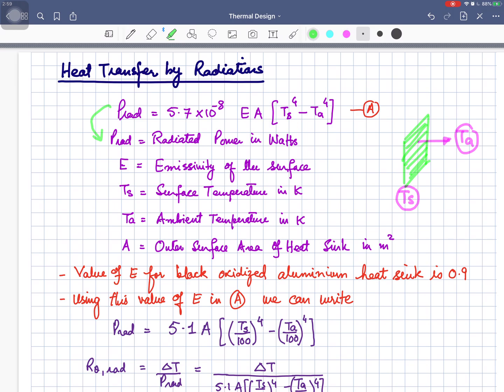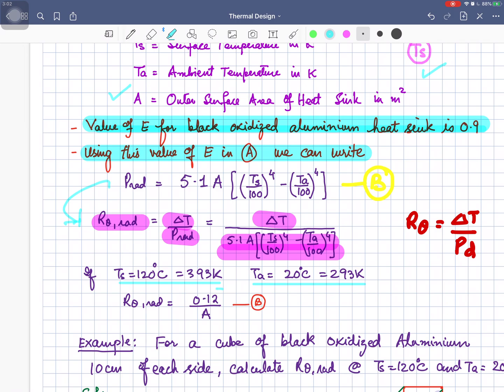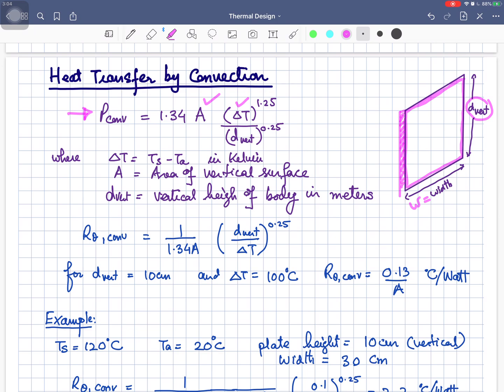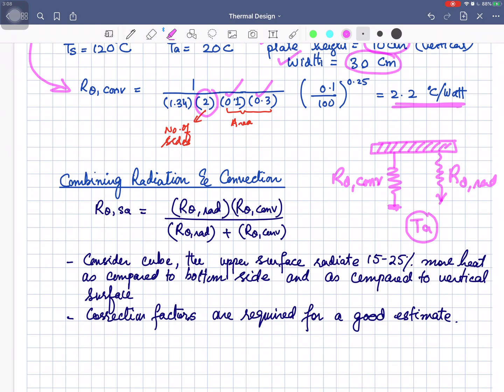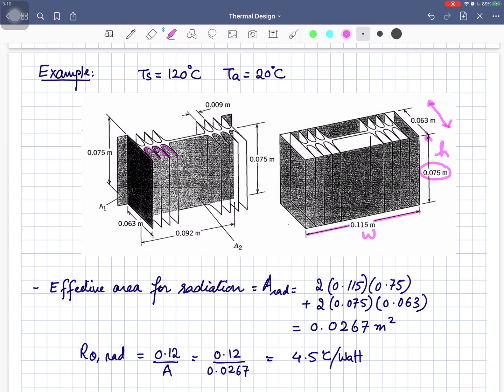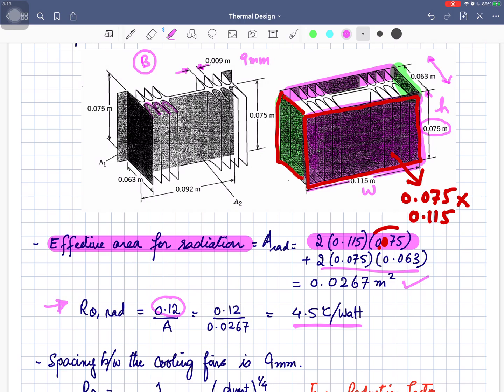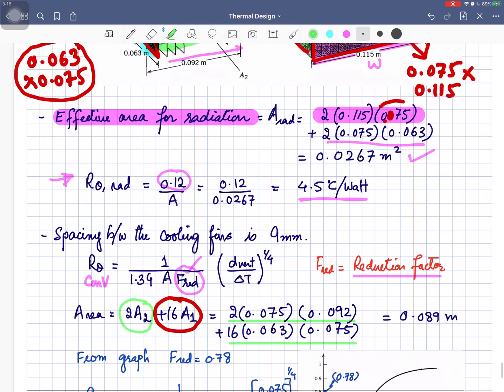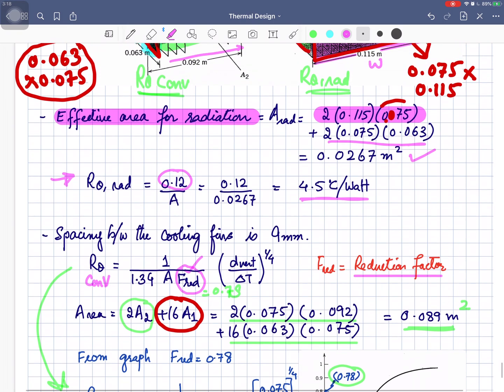Thermal Design — Part 2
Thermal Design for Power Electronics Circuits
Thermal resistance for radiation
Thermal resistance for convection
Examples